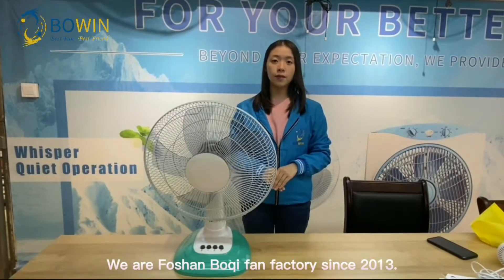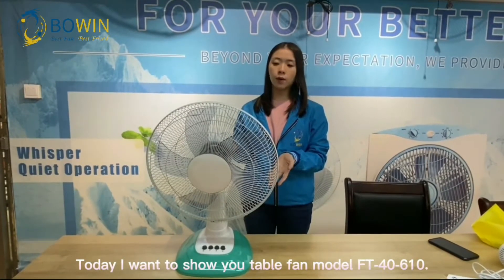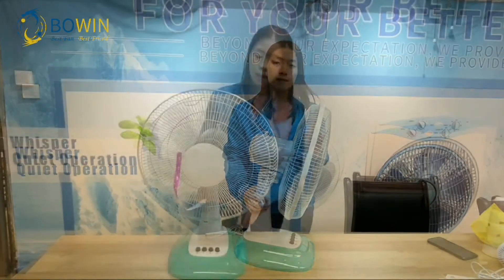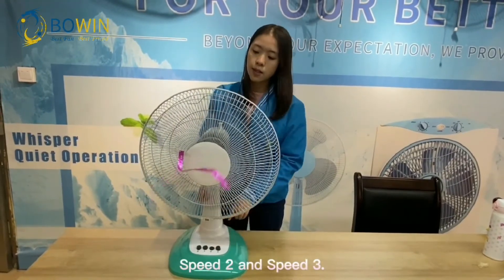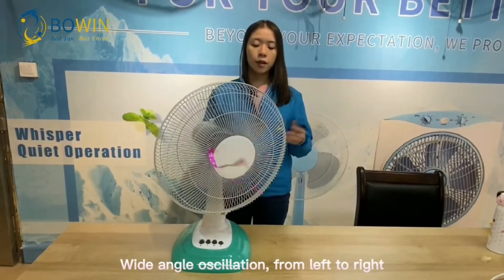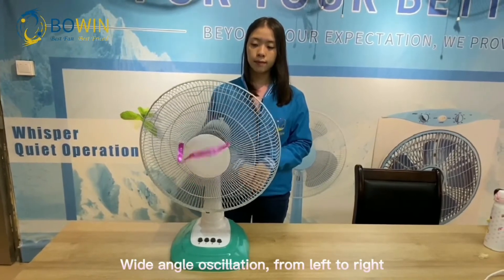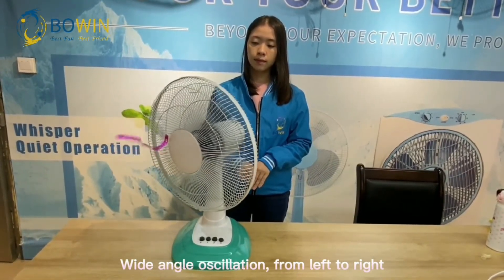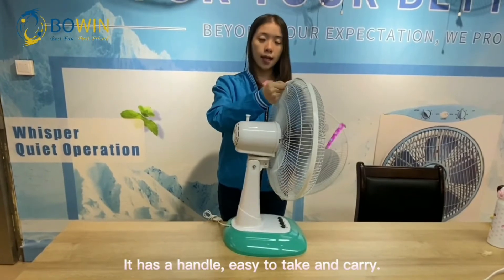🔴BOQI China Desk Table Fan Classic Model FT-40-610 Ventilador de Mesa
Table fan is more portable. You could bring the table fan every room of your house. Therefore, you don’t need to buy too many fans in your house, a electric table fan could meet your need!

👉Electric Table/Desk Fans FT-40-611
*3 speeds variable, unique airflow settings for you.
*Strong air supplys up to 6.5 meters, provide a cooling breeze around the home and office
*Good AC partner,less power consume,eco-friendly
*Powerful motor build with safety fuse. Temperature rise less than 65k.
*Tiny gaps on the guard prevent children's fingers entering the guard.
*85°left and right rotate, 45°up and down adjustment.Wide air supply range.
*With a handle, easy to take and carry

Minimum order is 1000pcs. Fast delivery time is 25- 30days.

For more information please contact 👇
🏭 FOSHAN NANHAI BOQI ELECTRIC CO., LTD
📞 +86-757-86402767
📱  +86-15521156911